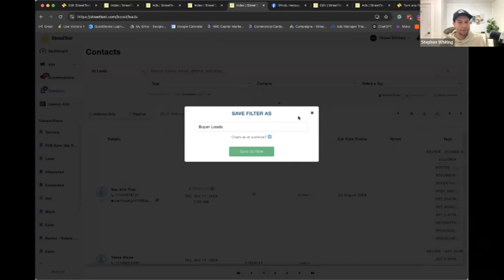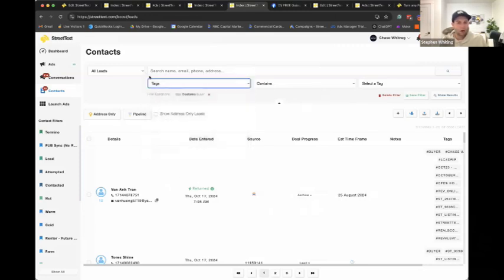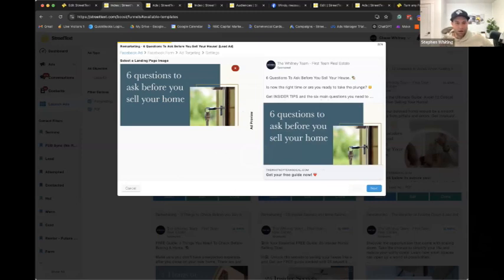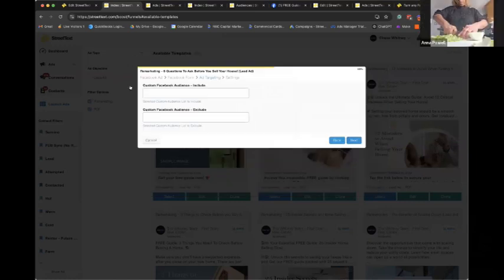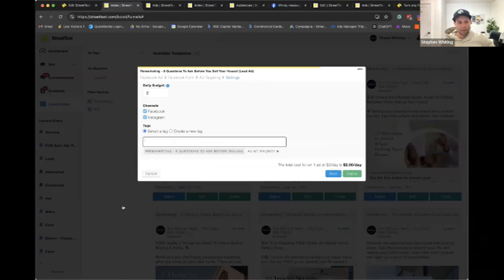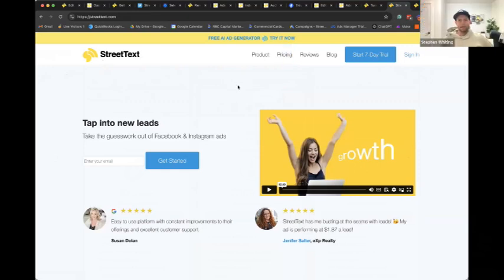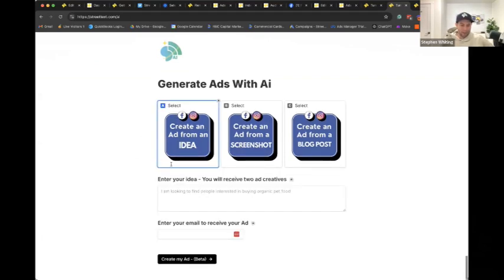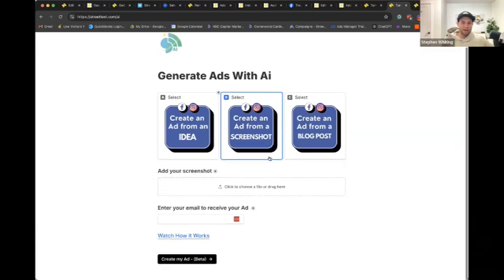Facebook Ads, made easy- StreetText Remarketing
Realtors are looking for an easy way to have their ads on Facebook. Watch this video.